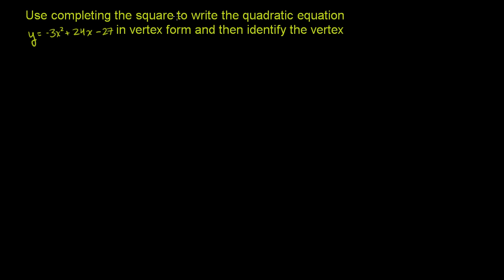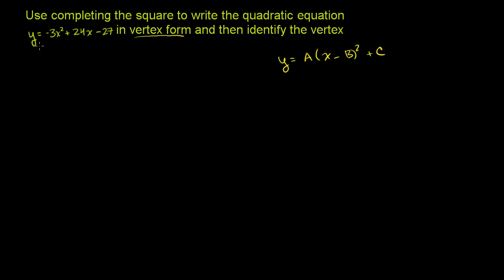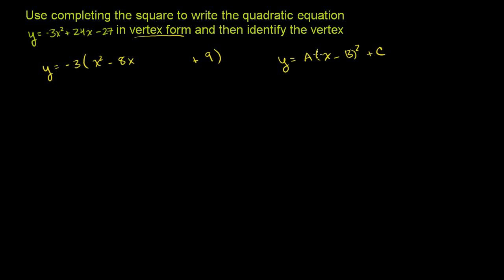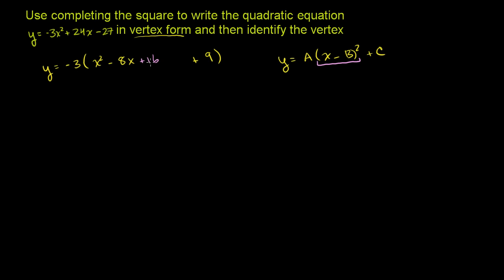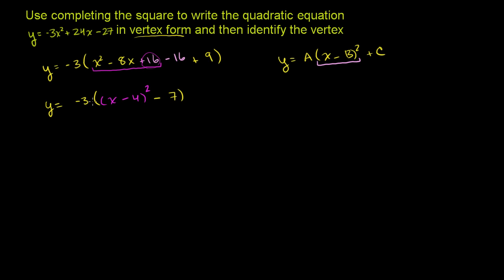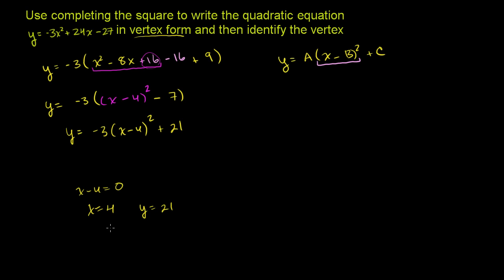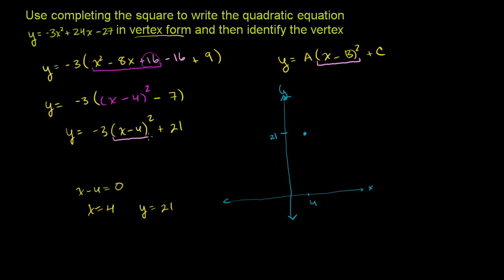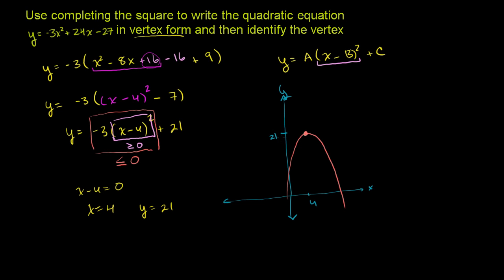Completing the square for vertex form | Quadratic equations | Algebra I | Khan Academy